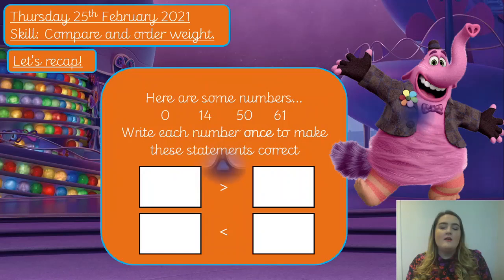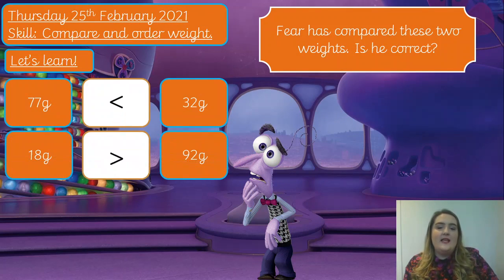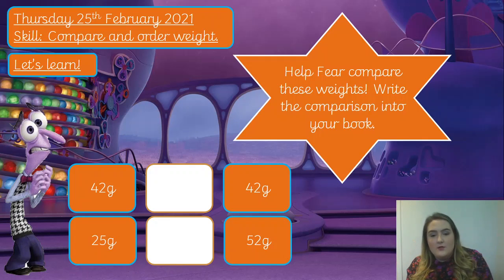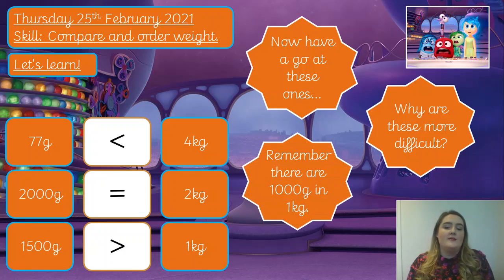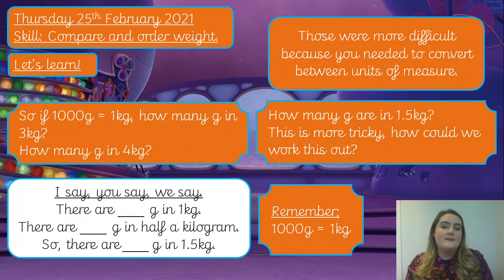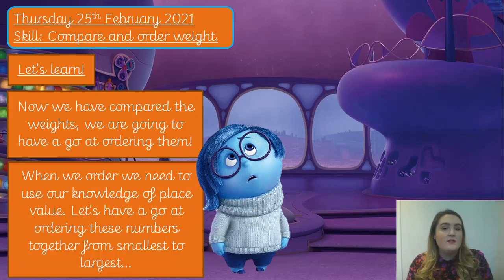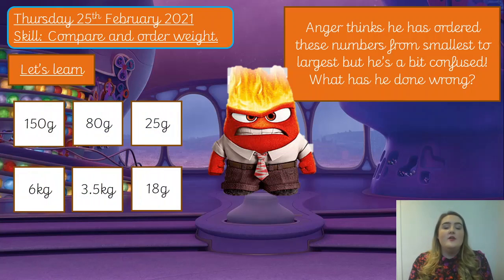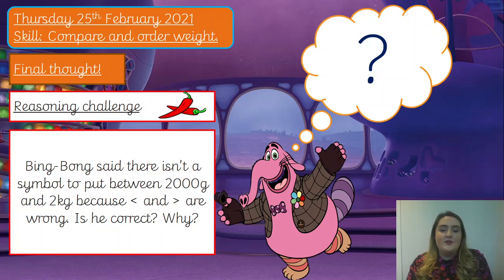25.02.21 Maths - Compare and order weights.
Today we are going to be comparing weight using the greater than, less than and equal to symbol. We will then order weights.